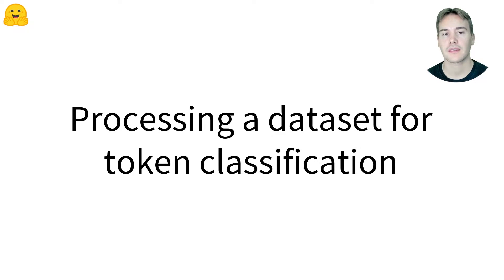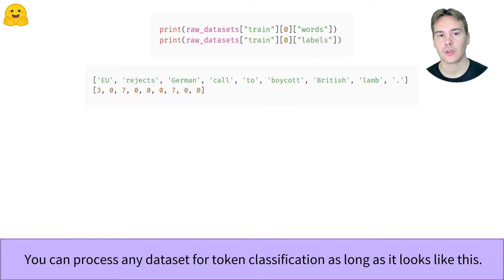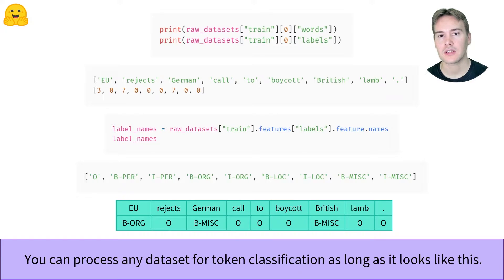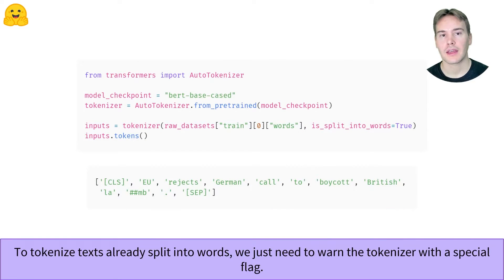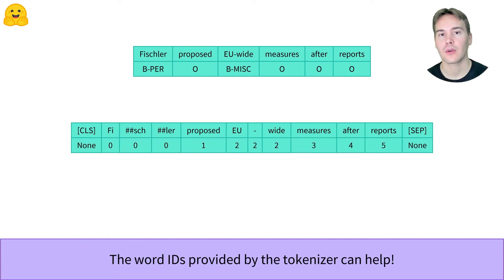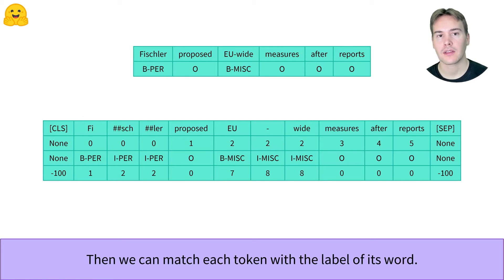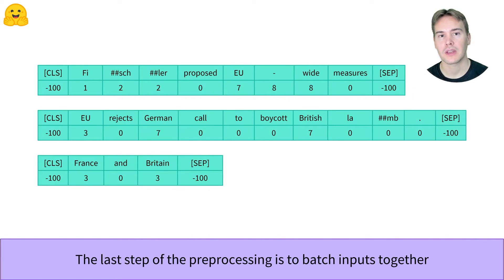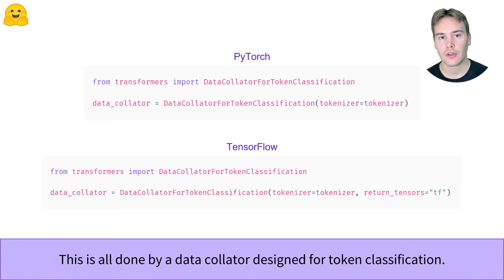Data processing for Token Classification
This video will explain to you how to preprocess a dataset for a token classification task.